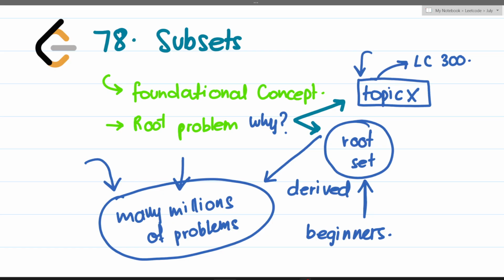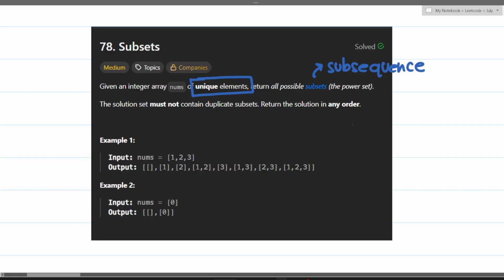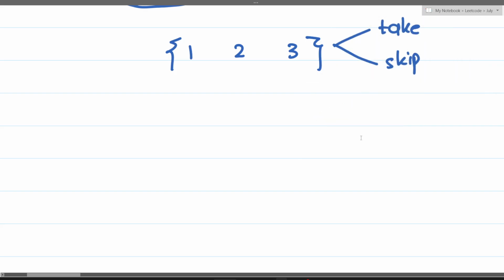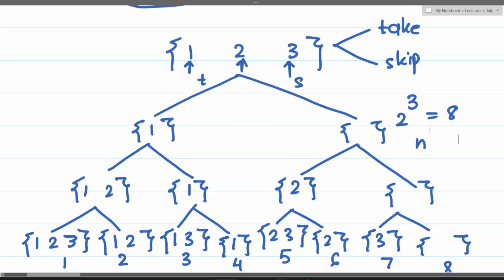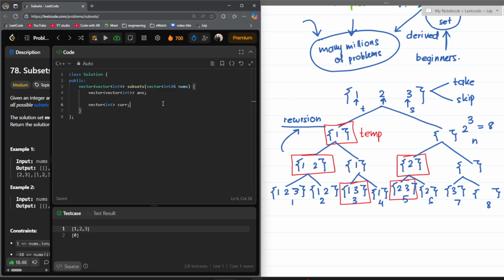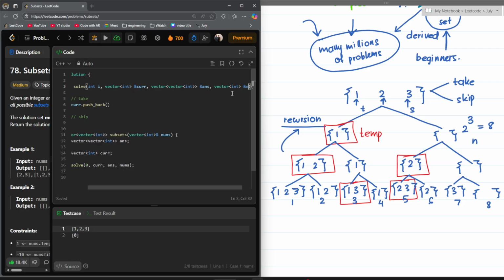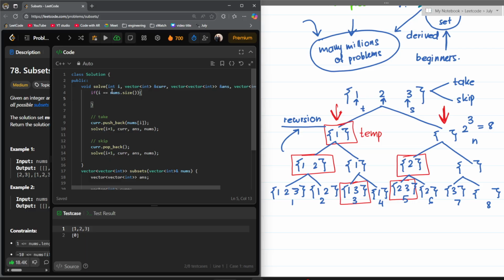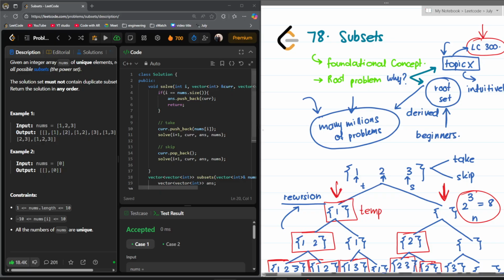Day 697 | Learn the basic template of Recursion in just 11 mins | Leetcode 78 | Subsets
Video Summary:
Today, we solve a very famous and standard recursion-based problem: Subsets.

We need to generate all the possible subsets (subsequences) from a given integer array.

✨ Timelines✨
00:00 - Some Wisdom - Root problems
1:18 - Understanding the problem requirements
3:00 - Elaborate Tree diagram - architectural POV
5:40 - Coding the approach
10:45 - Time complexity analysis and Outro